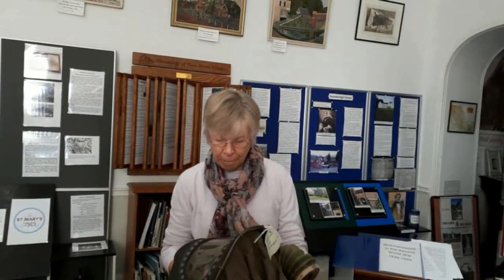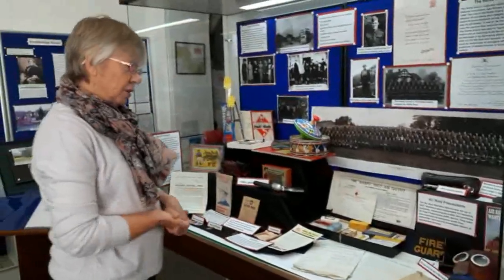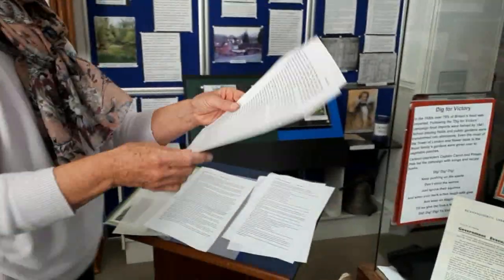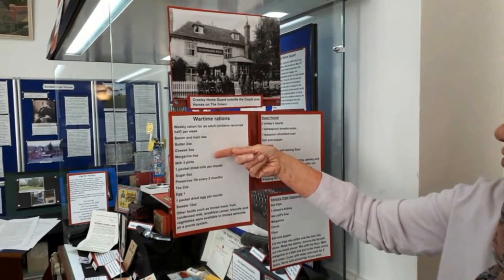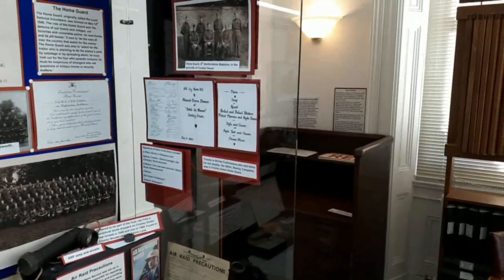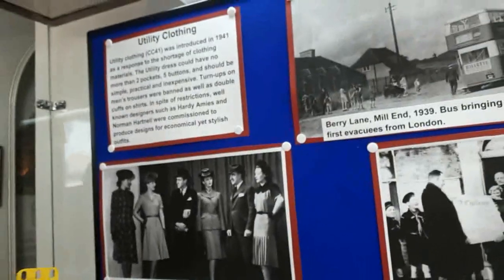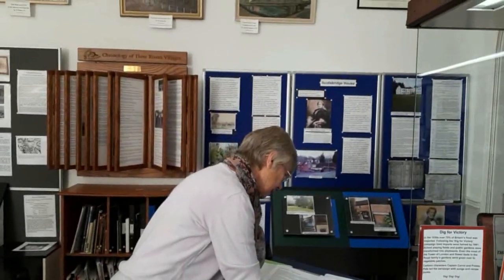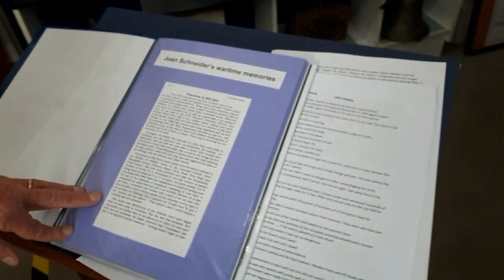1 Local life in World War 2 'HomeFront.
An occasional series from Three Rivers Museum of local history, bringing you our collection and displays on line.
1. Local life in World War 2. 'Home Front'